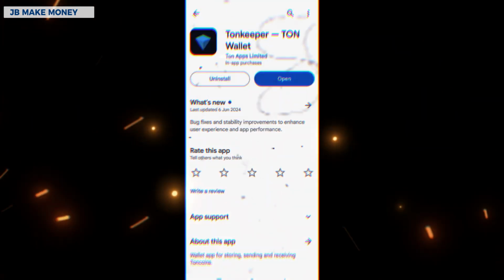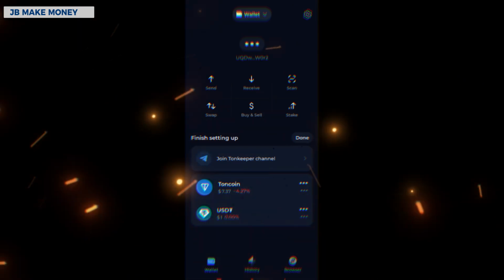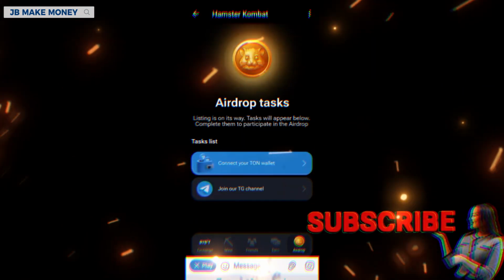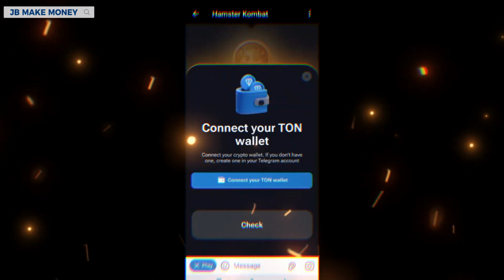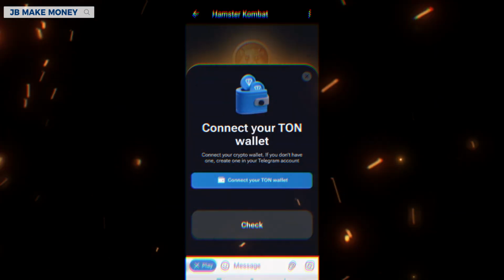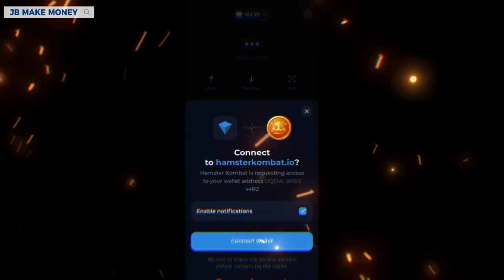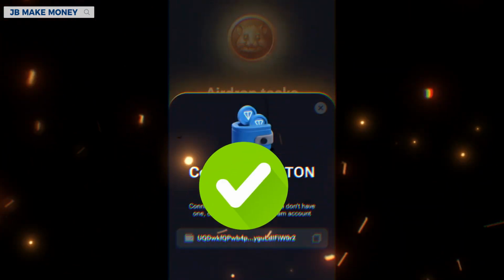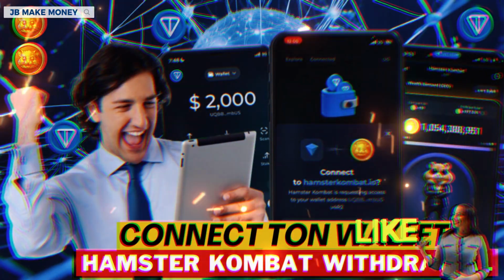How To Connect Hamster Kombat To Ton Wallet Successfully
Learn how to successfully connect Hamster Kombat to your Ton Wallet in this easy tutorial. Follow these steps to start playing and earning rewards today!

🏆 My Goal On This Channel 🏆
My goal is to help you achieve financial freedom putting my subscribes first✔

Abut Me 👶
My name is JB I show you how to potentially make money online fast and how you can start earning income on the internet fast today.

TITLE ▶How To Connect Hamster Kombat To Ton Wallet Successfully